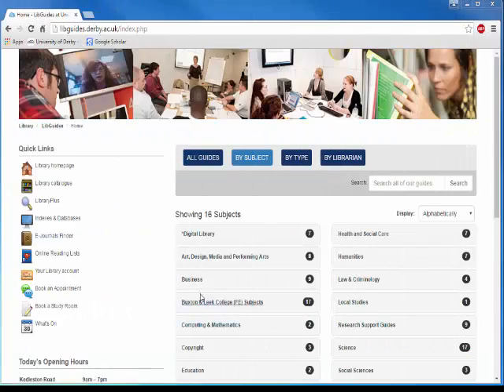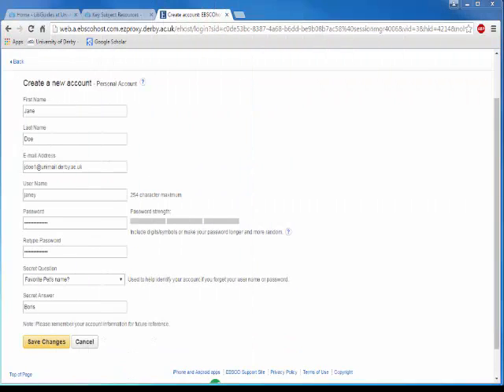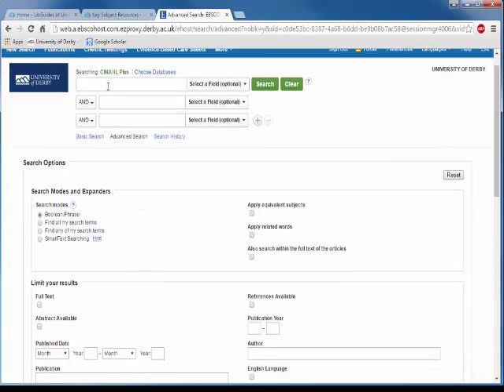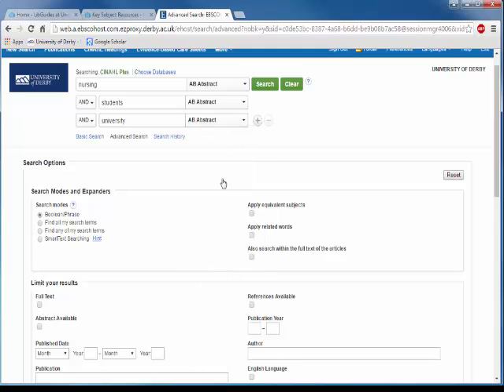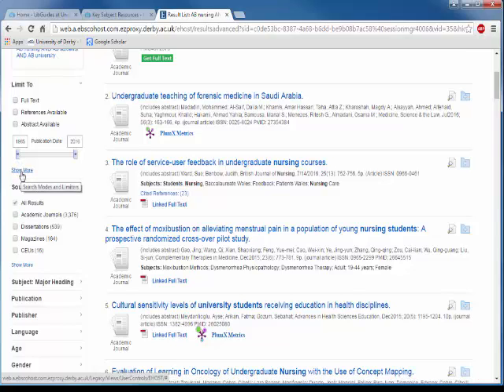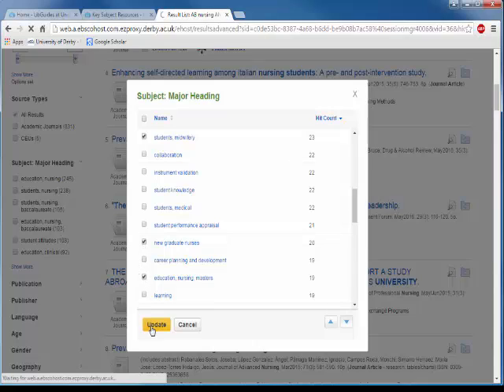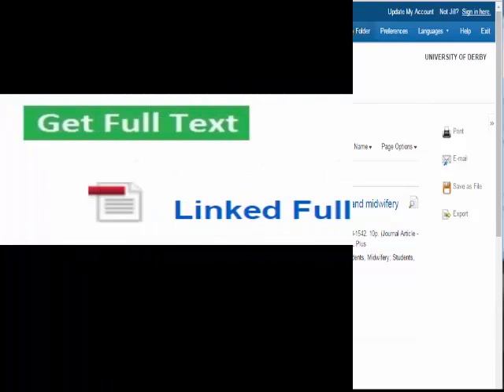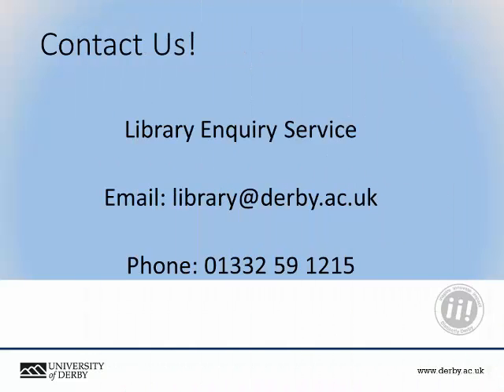University of Derby: Searching CINAHL Plus